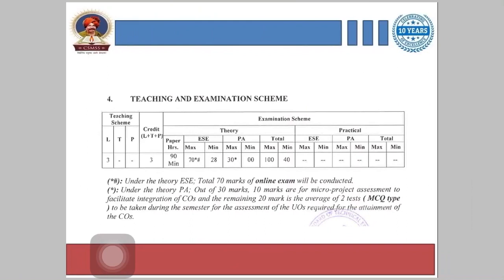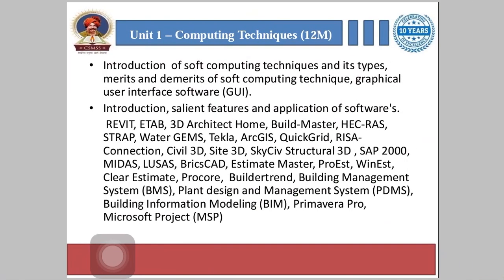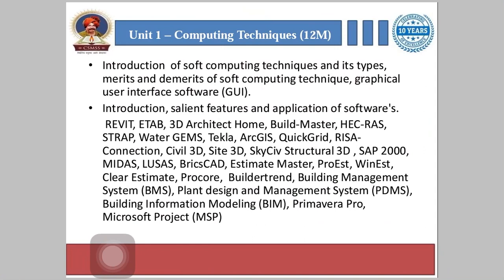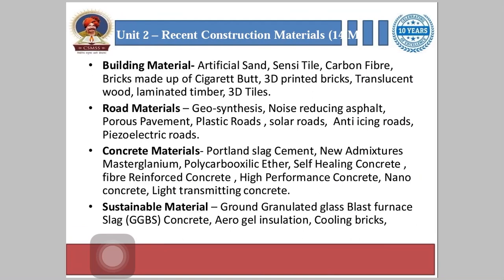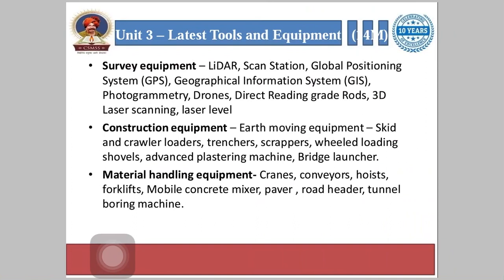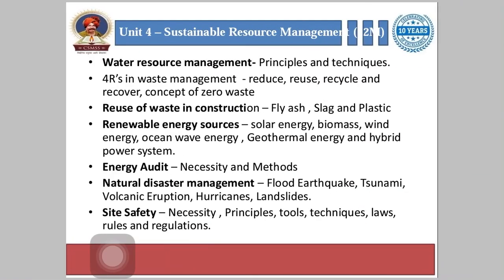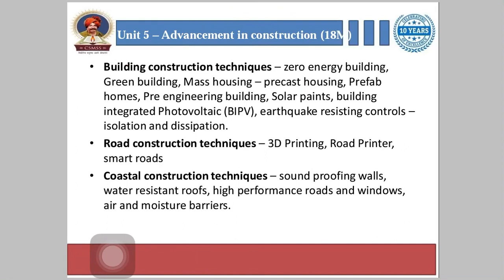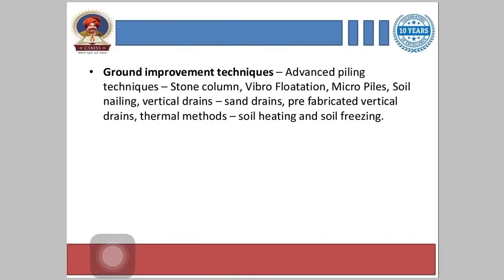Emerging trends in Civil engineering Syllabus